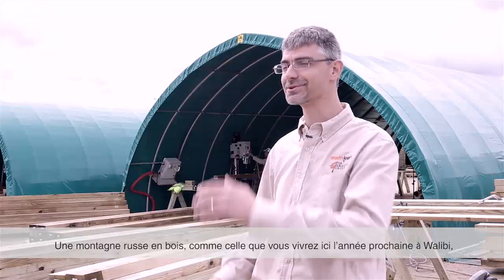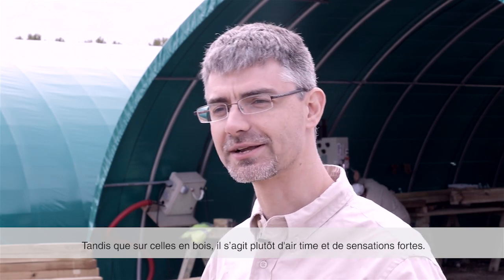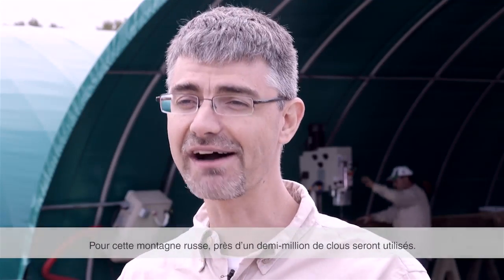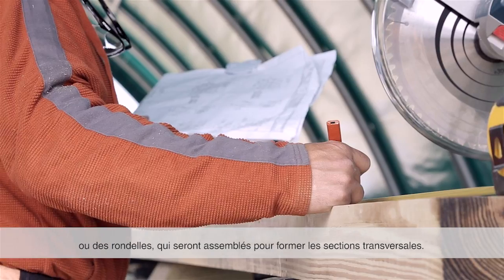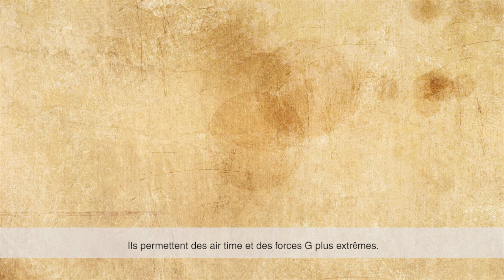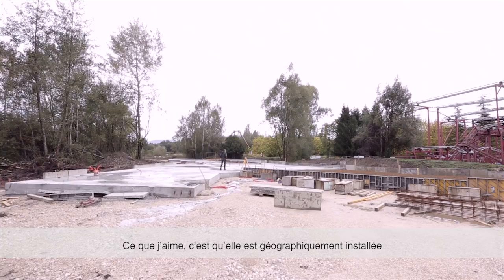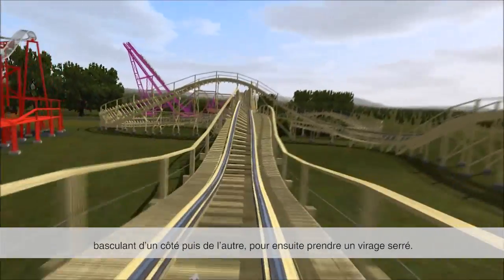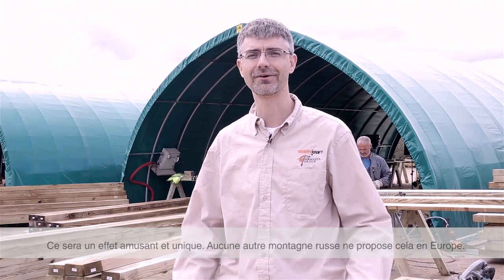Timber : les coulisses de la construction | Les attractions Walibi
Korey Kiepert - Design engineer à The Gravity Group vous explique la construction de Timber, l'attraction qui envoie du bois.

➽ Qui sommes-nous ?
Situé à 30 minutes de Chambéry, 1h de Lyon et Grenoble, le parc Walibi Rhône-Alpes est un parc à thèmes avec 29 attractions et 1 spectacle !
Walibi, c'est autant d'occasions d'exprimer sa joie, sa surprise, son admiration ou ses frissons ... Bref son WAAA !!